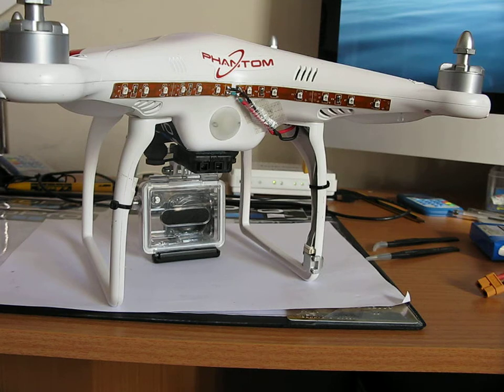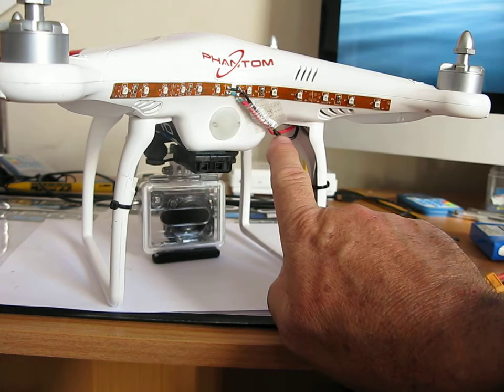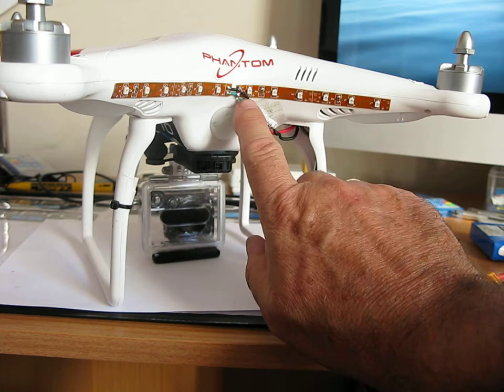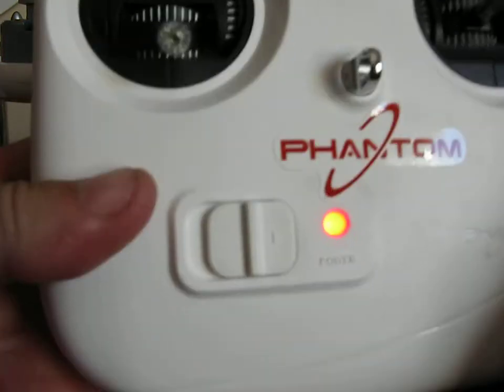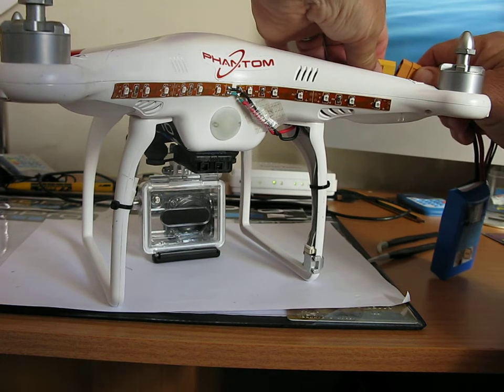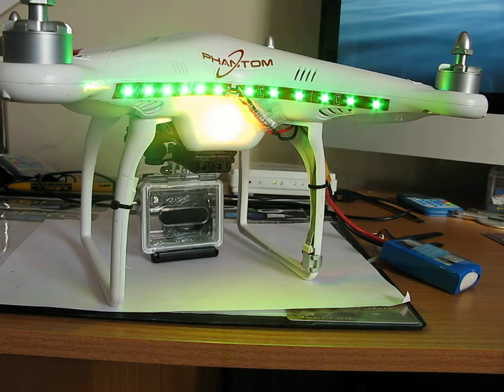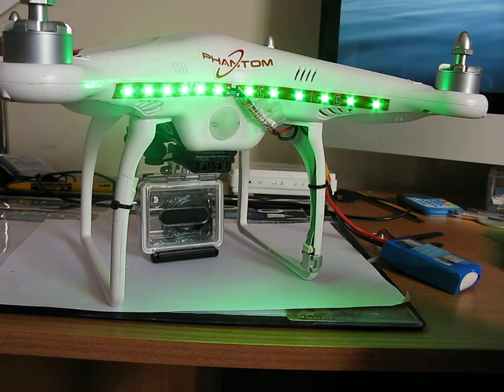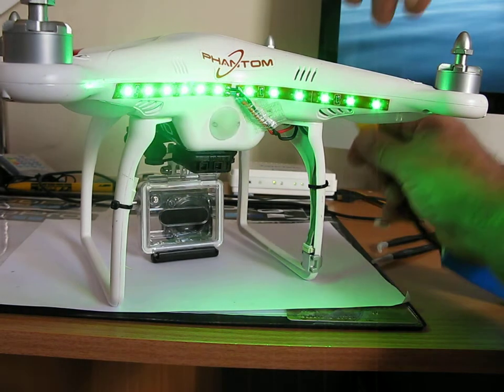DJI Phantom Quadcopter Modification / To give better Orientation in flight.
This is my mod, with the diodes to give a better, more visible Orientation in flight, I am impressed at there brightness on first time plug in.
Parts needed - for Red And Green Diodes.
Any questions just ask and I will try to answer all of them.
All I want to do is help you guys.
To get inside the Phantom have a look at this video.